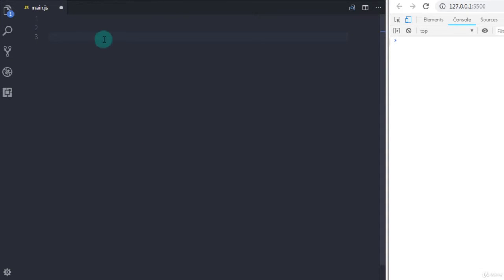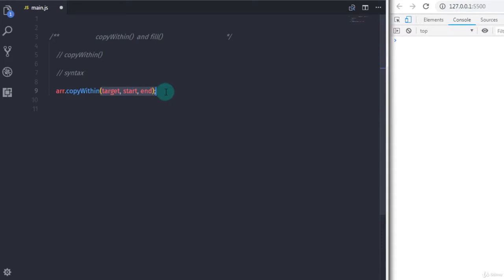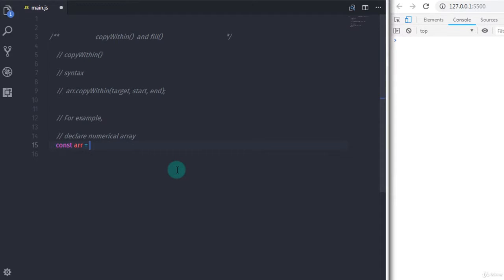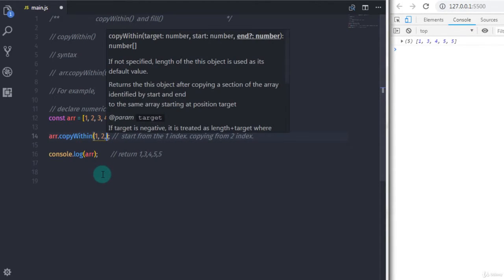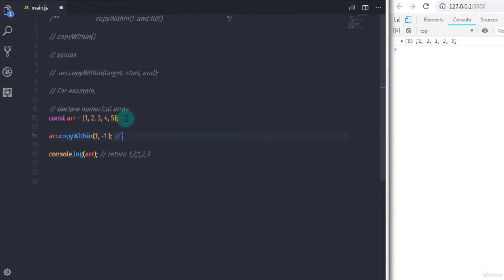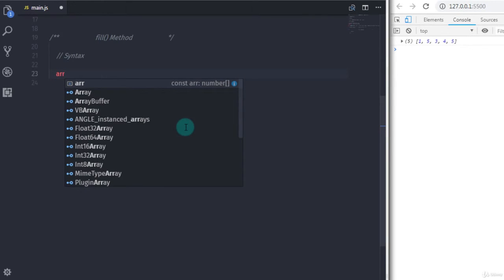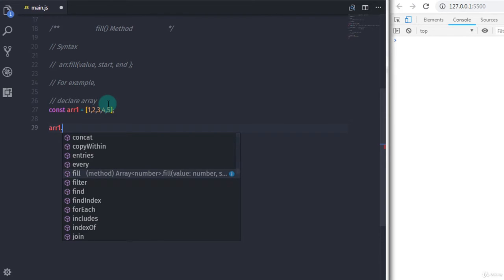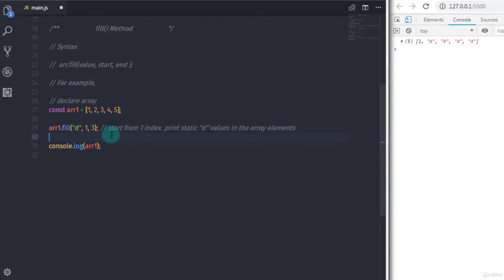Part - 43 ES6 copywithin and fill Method